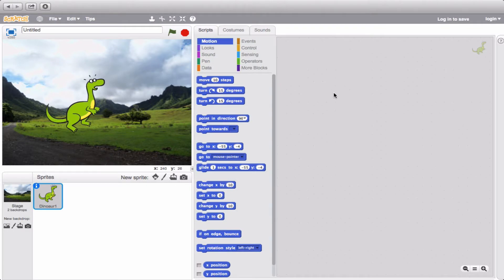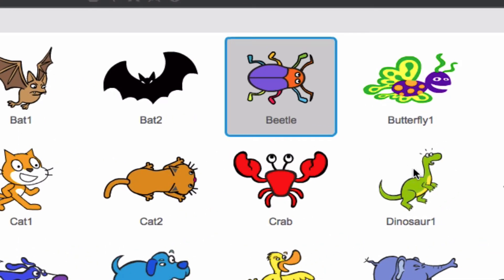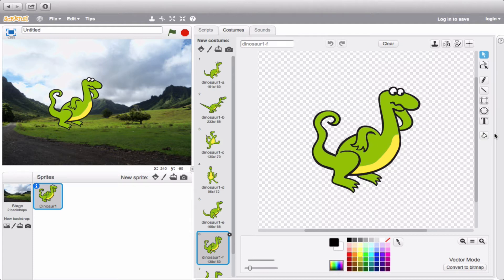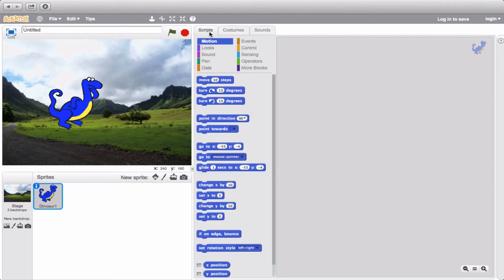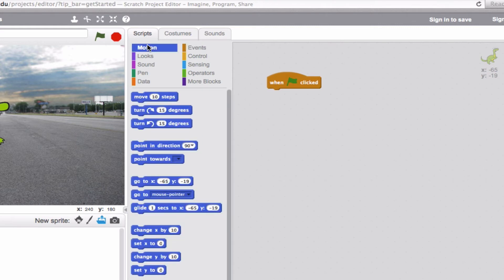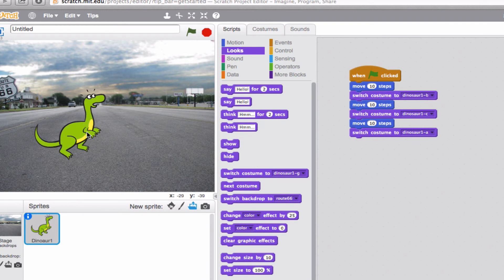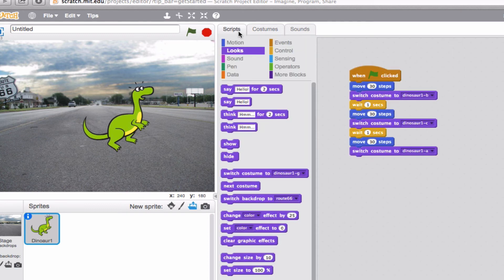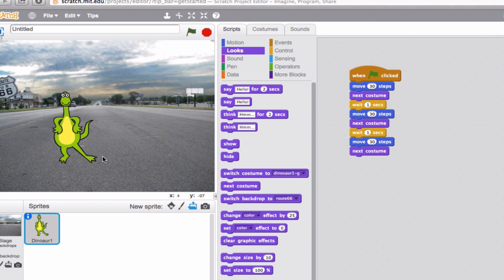Switching Costumes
An introduction to switching sprite's costumes in Scratch.